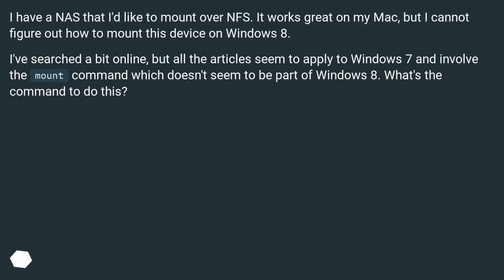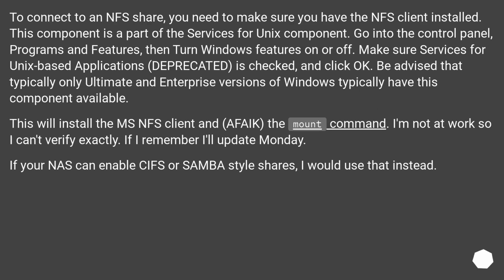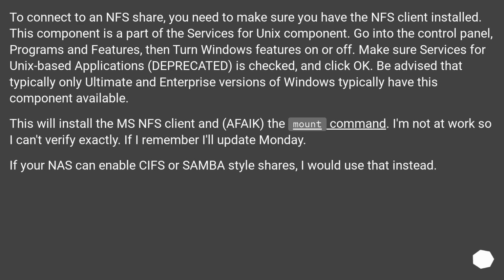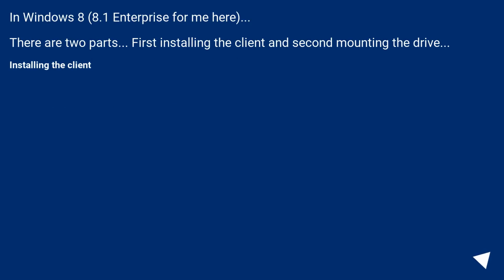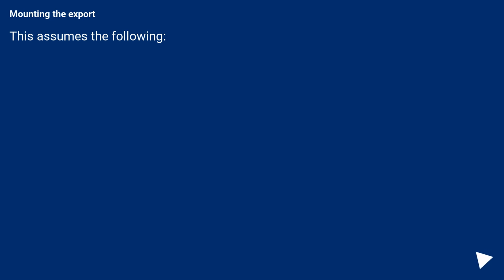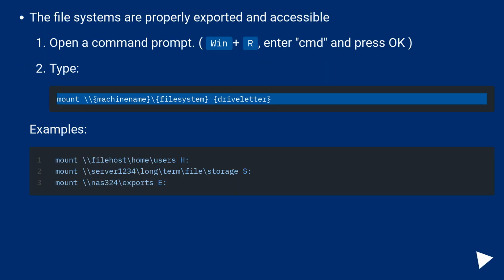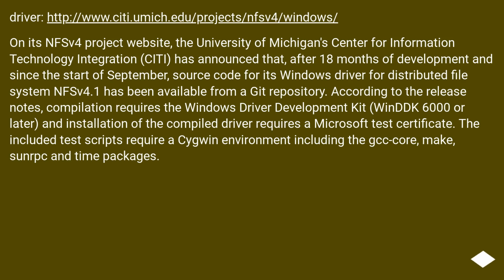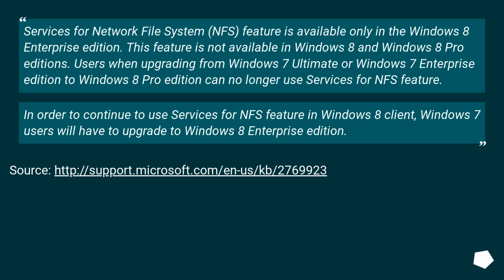How do I mount an NFS share in Windows 8?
Chapters
00:00 Question
00:35 Accepted answer (Score 15)
01:22 Answer 2 (Score 36)
03:13 Answer 3 (Score 10)
04:07 Answer 4 (Score 7)
04:48 Thank you